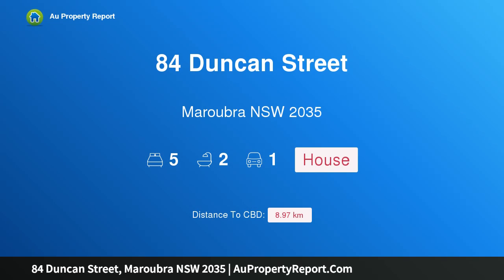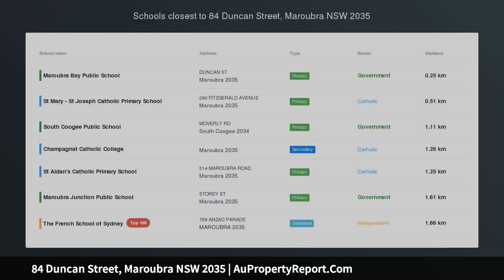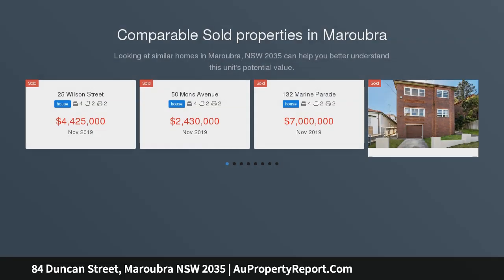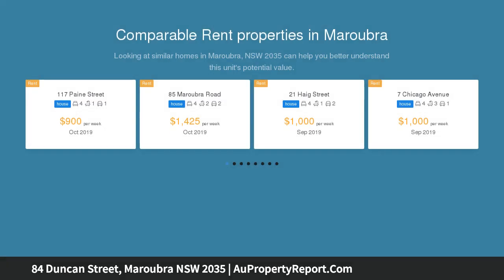84 Duncan Street, Maroubra NSW 2035 | AuPropertyReport.Com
84 Duncan Street, Maroubra NSW 2035
Property Type: house
Bedrooms: 5
Bathrooms: 5
Car Space: 1
Renovate or enjoy? House + studio on 512sqm